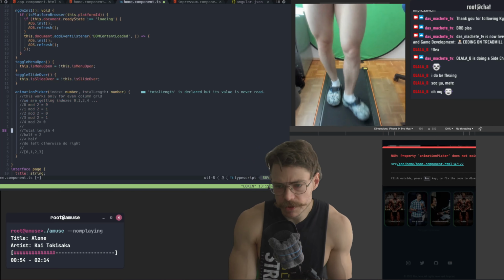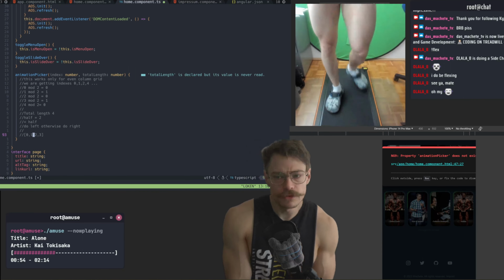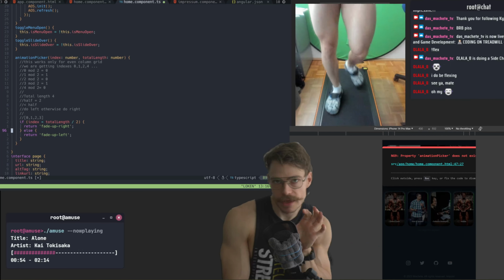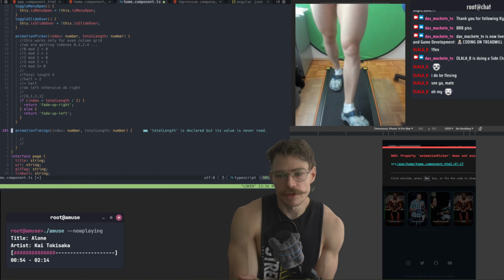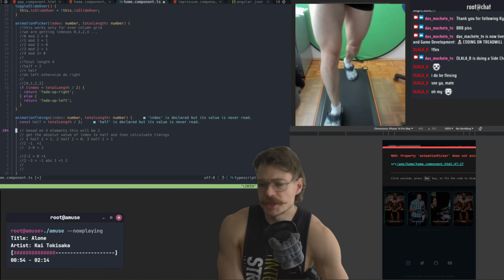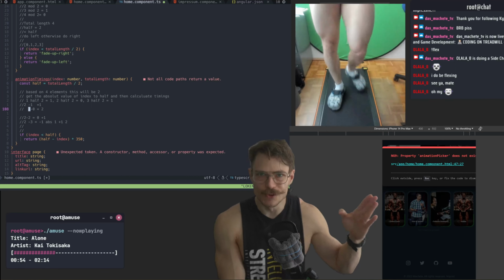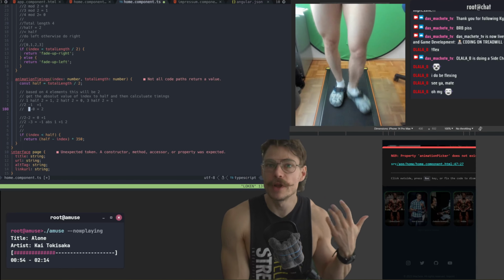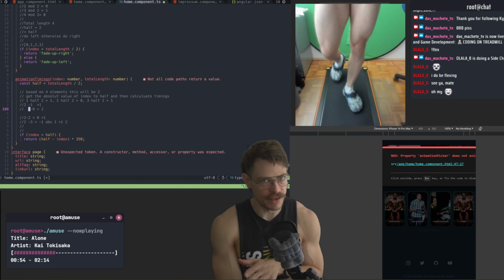Angular 17 - Animate on Scroll for Grid: Create Stunning Visuals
Welcome to our latest tutorial on Angular 17! 🚀 Dive into the world of smooth animations with AOS (Animate on Scroll) library. In this video, we explore how to implement AOS to create captivating grid views with delayed animations, adding a dynamic touch to your Angular projects.

With Angular Version 17.3.2 and AOS Version 3.0.0-beta.6, we'll guide you through the process of incorporating AOS into your Angular application. Watch closely as we demonstrate how outer elements can gracefully animate at a slower pace than inner elements, resulting in an aesthetically pleasing visual experience.

Discover the power of animation to enhance user engagement and bring your designs to life! Join us on this journey to elevate your Angular skills and create stunning visuals effortlessly.

🔥 Let's dive in and unleash the magic of animations together. ✨